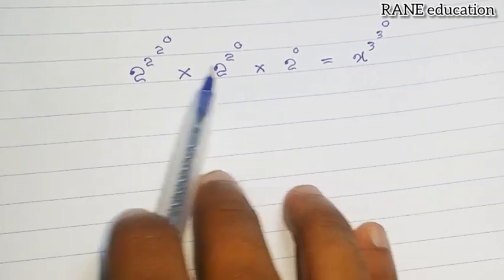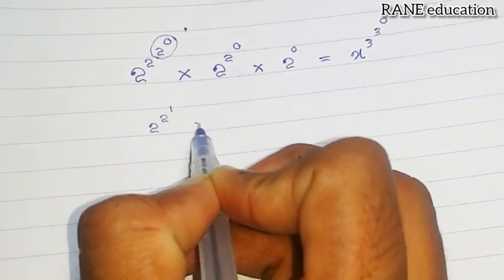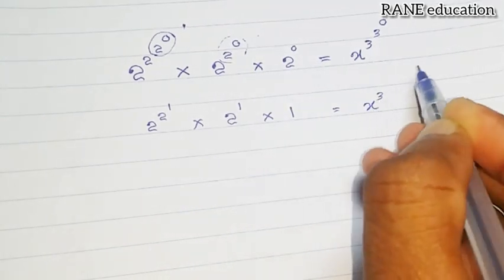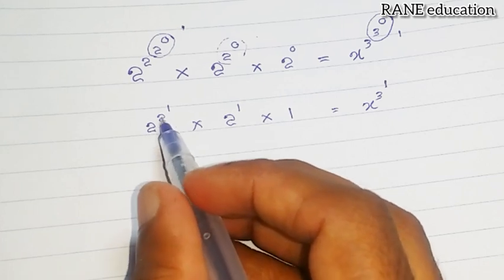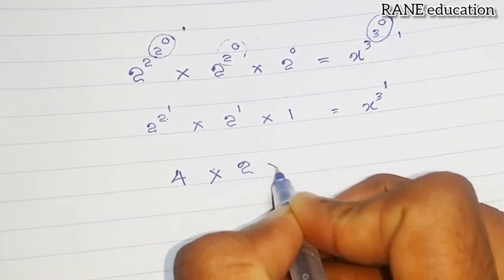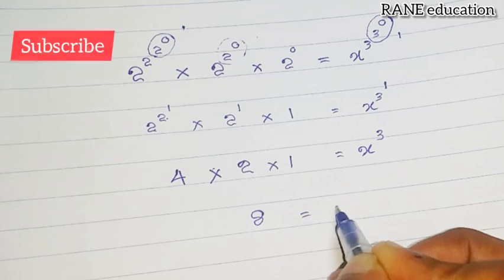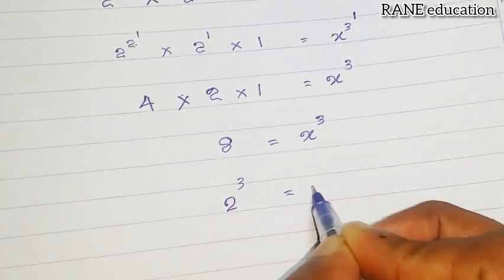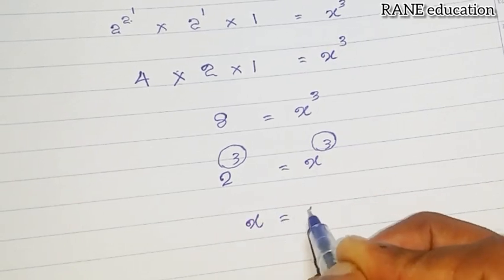Exponential & Tetration Maths solution 💯 You can easily solve this️❤️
After watching this , you can solve any tetrations & exponential maths like this.
@RANE_education | Olympiad maths problem | Enjoying mathematics | Standard_maths_solution | Online_maths_class